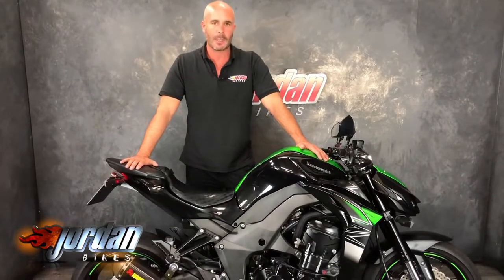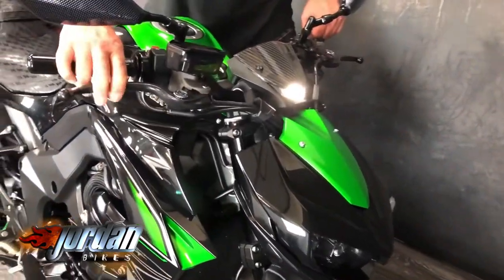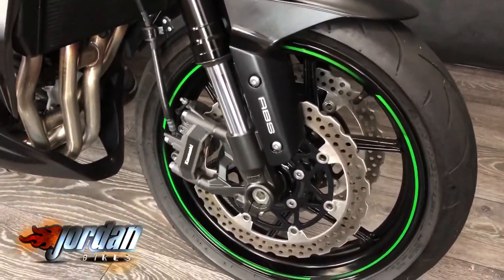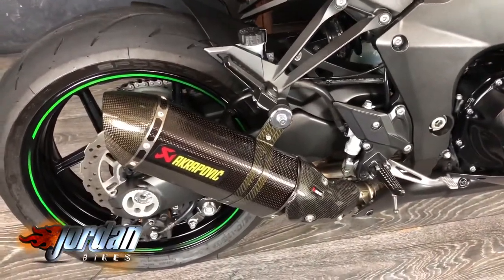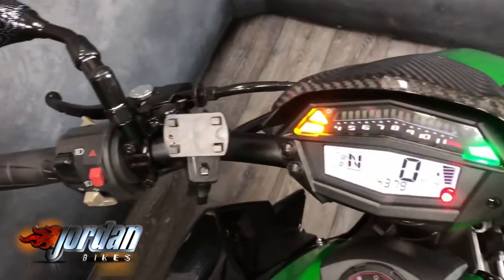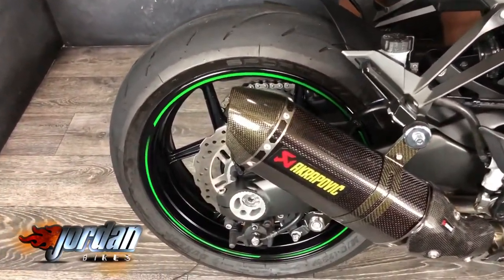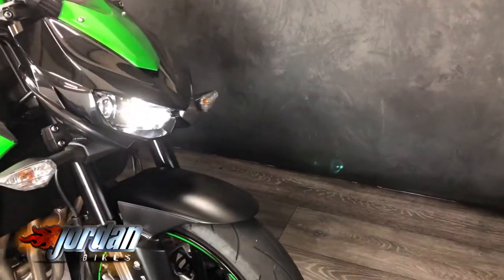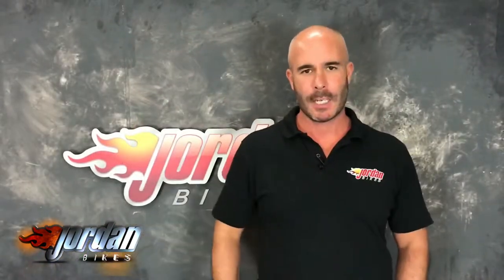For Sale, Kawasaki Z1000 Performance Edition, 2017 ‘17’ plate with only 4379 miles. £8490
For Sale, Kawasaki Z1000 Performance Edition ABS, 2017 '17' plate with only 4379 miles on the clock. This is a pristine bike, and looks absolutely stunning. It was new on 28th March 2017, and being the performance edition it comes with a pair of Akrapovic carbon exhausts as well as a set of carbon mirrors, carbon front cover, engine protection and a tail tidy. It comes with ABS as standard, and they offer amazing power and performance, with razor sharp handling. An extremely popular bike so be quick on this one. Yours for only £8490